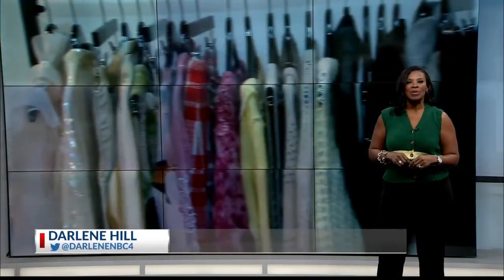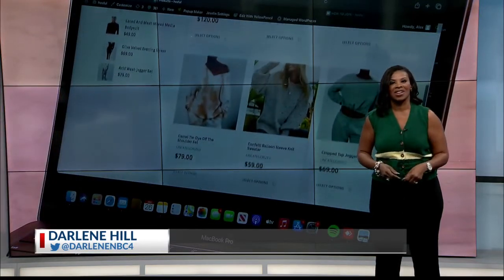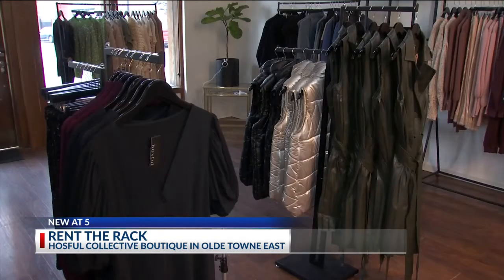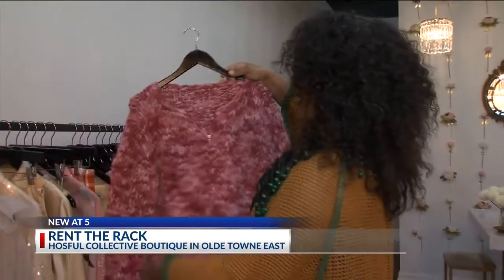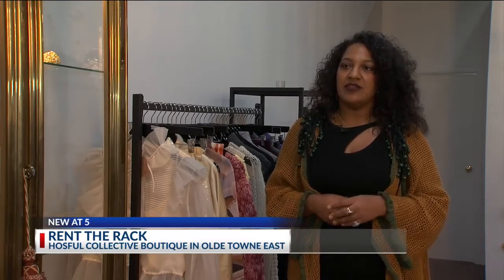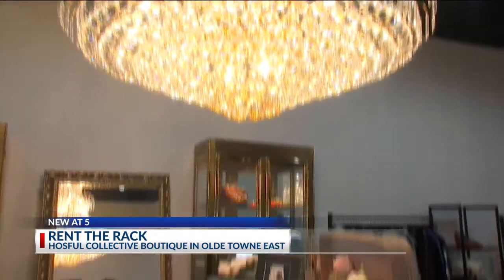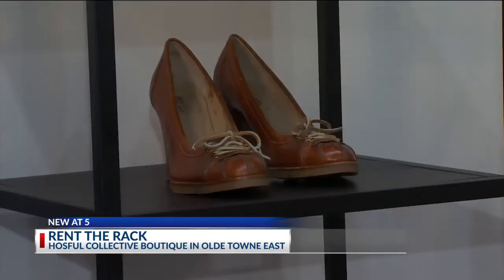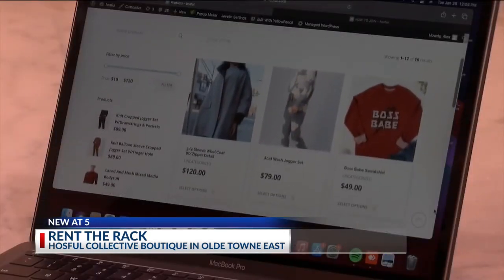Rent the Rack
Businesses have taken a major hit during this pandemic. They've lost business or they were forced to shut down completely. A shop in Old Town East is offering some hope. Local artist and designers can rent space or a rack here to sell their items and clothes without all the financial burdens and worry of what comes with owning the building.

NBC4's Darlene Hill takes us inside HOSFUL to show us how this concept works and why designers stay it's more than just a deal.